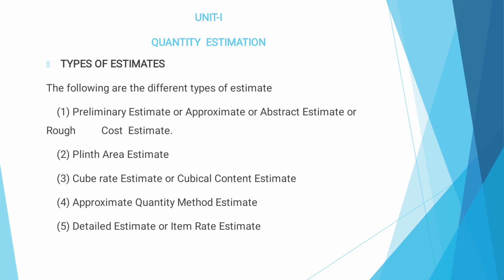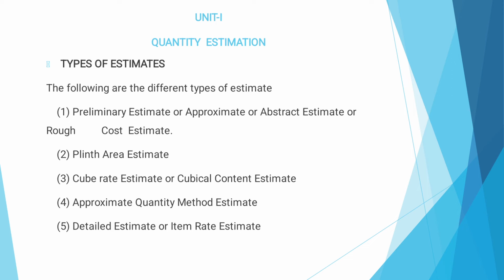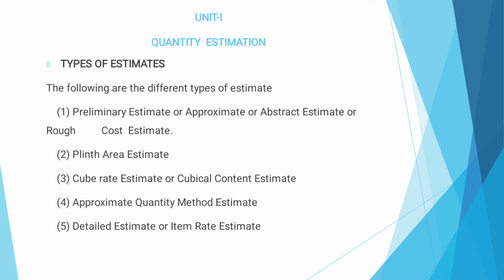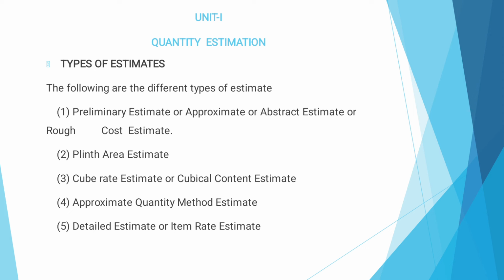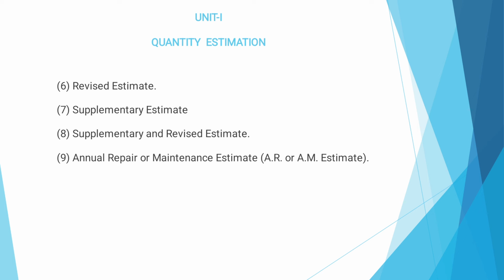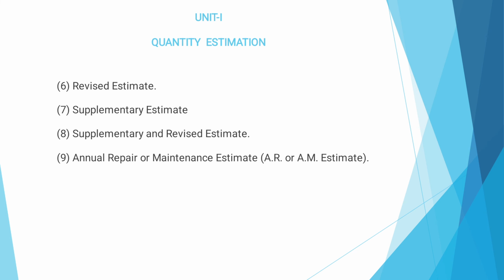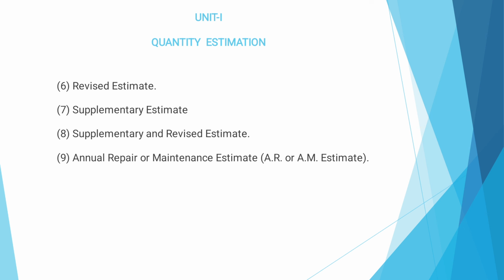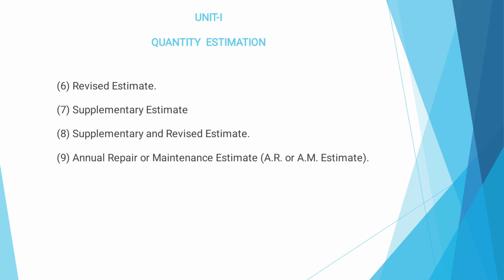TYPES OF ESTIMATES